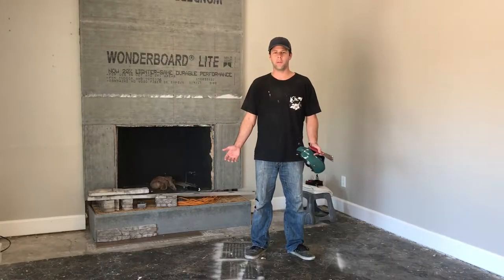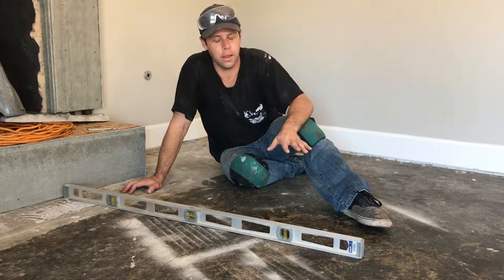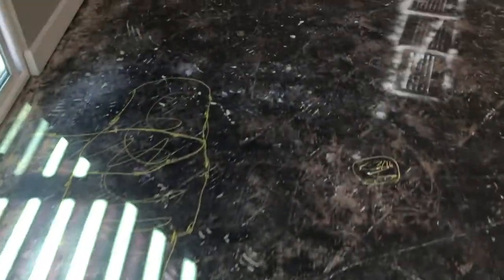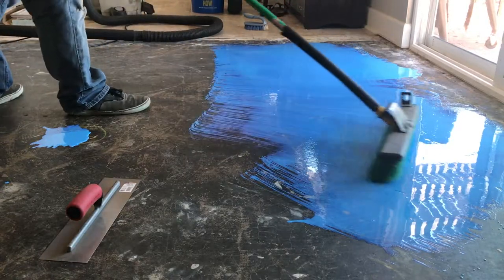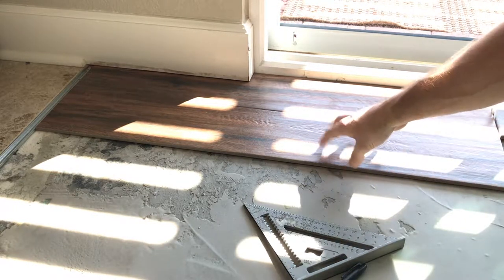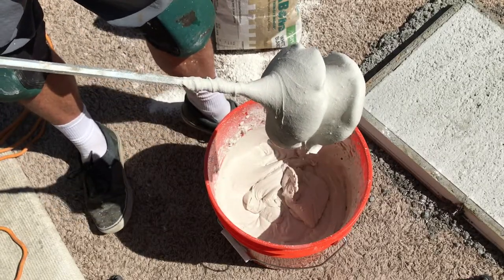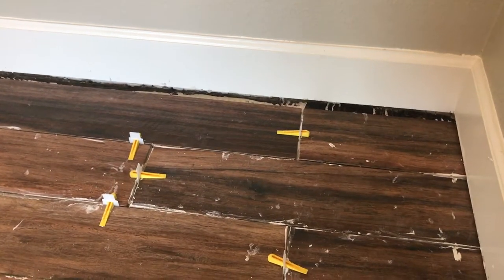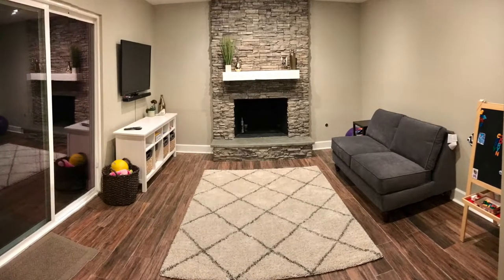Family Room Remodel Video 4: Tile Floor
This video covers the installation of porcelain tile flooring.